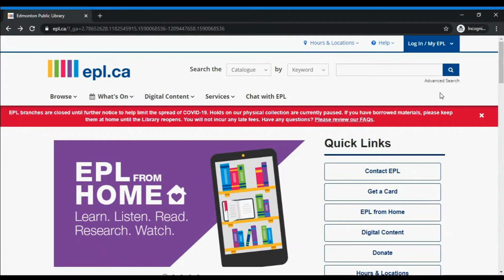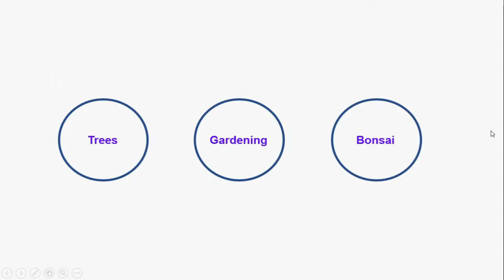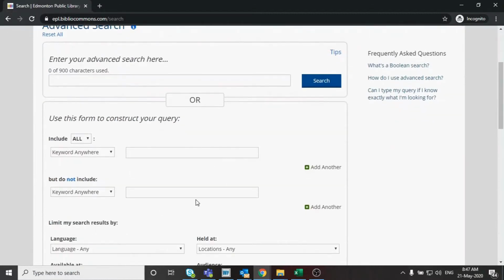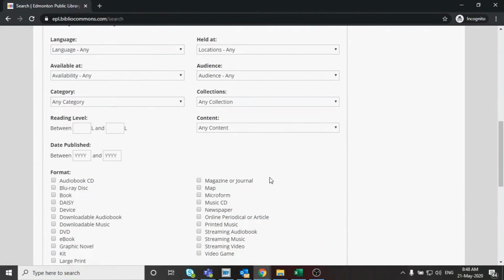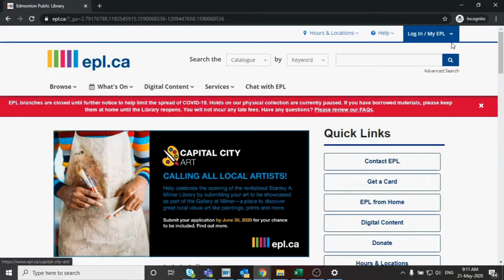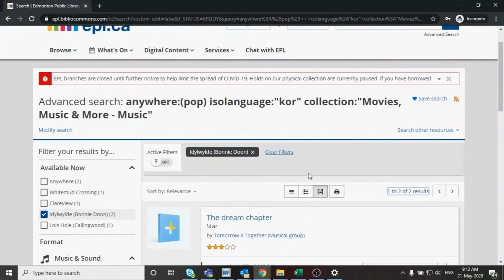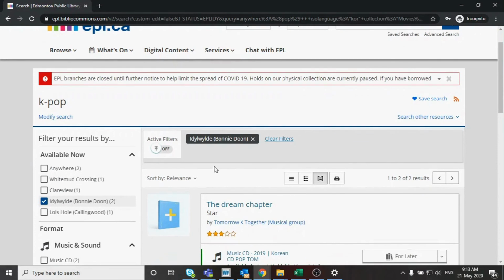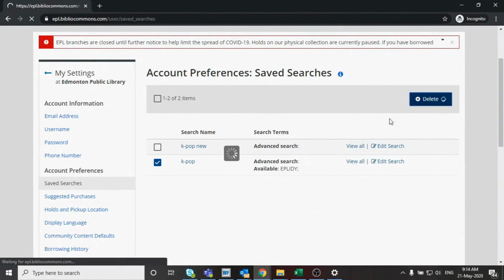EPL from Home: How to Use Our Website - Advanced Searching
So you've mastered the basics. are you ready now for some master level searching of Edmonton Public Library's catalogue? Collections librarian Beth shows you how to utilized the Advanced Search function to drill down even deeper to get precise results.